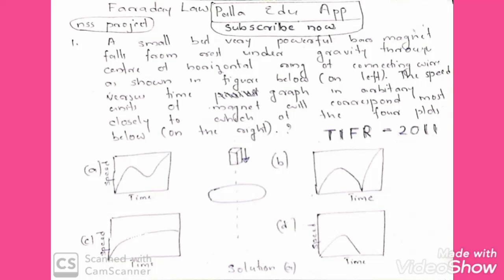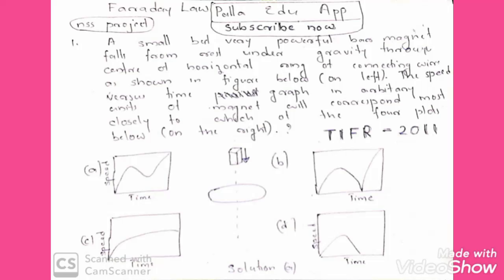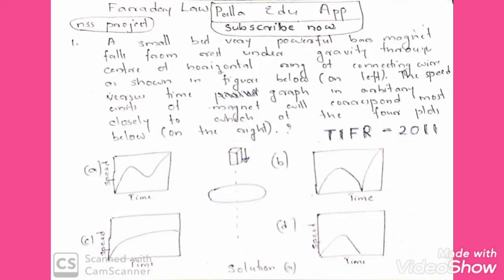FARADAY LAW | IIT JAM PHYSICS | QUESTION AND ANSWER | PULLA EDU APP